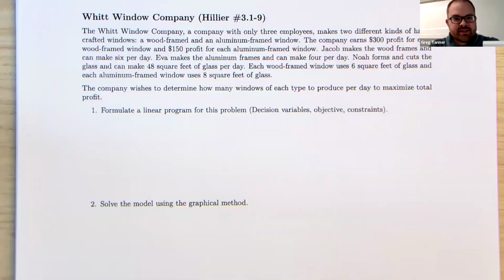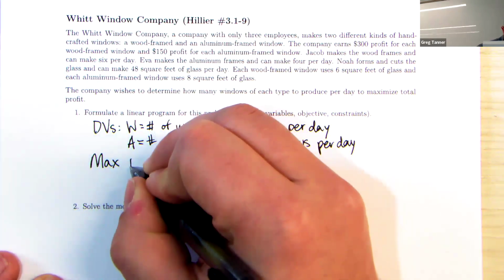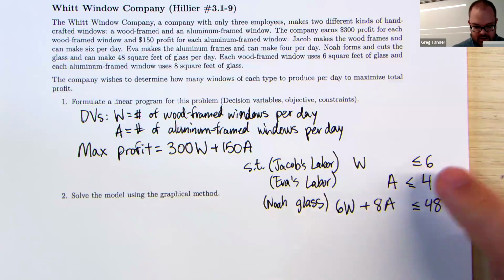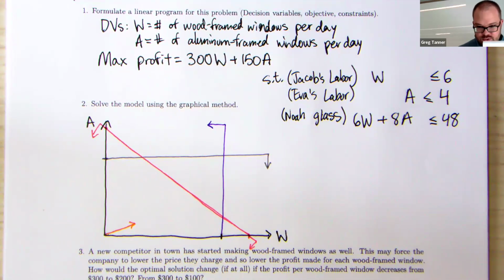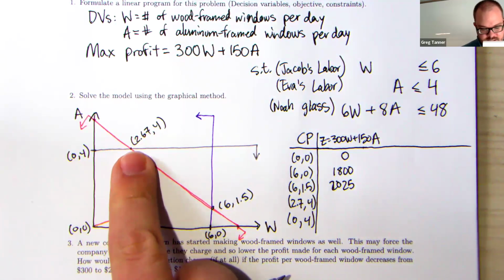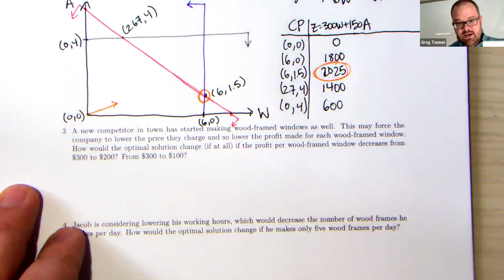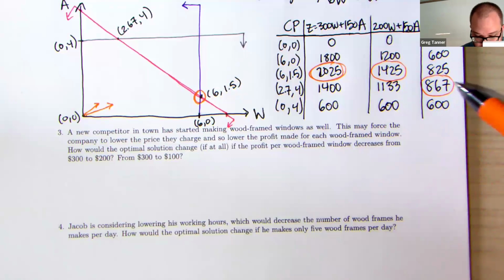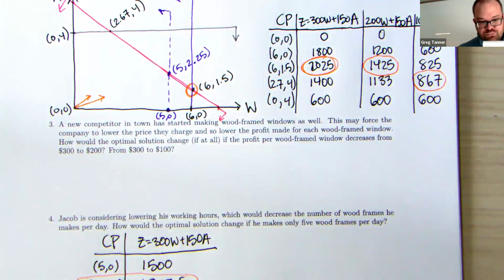Linear Programming Example 1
Hillier Problem 3.1-9